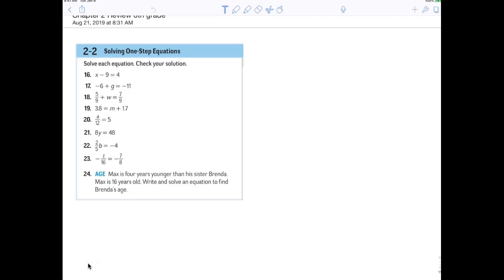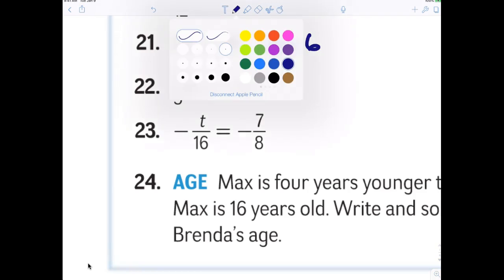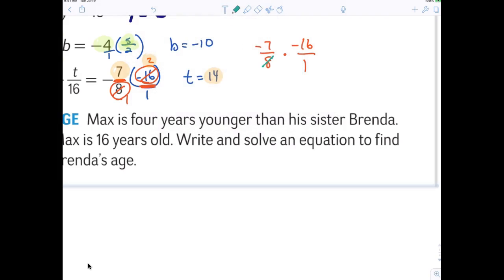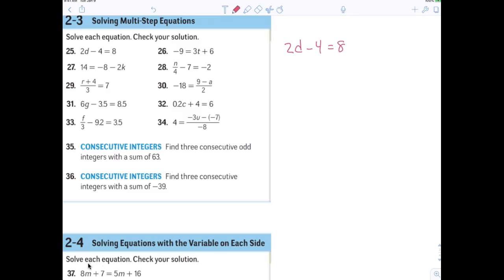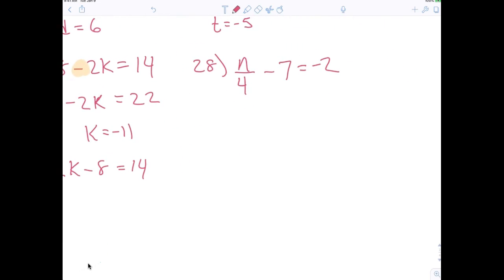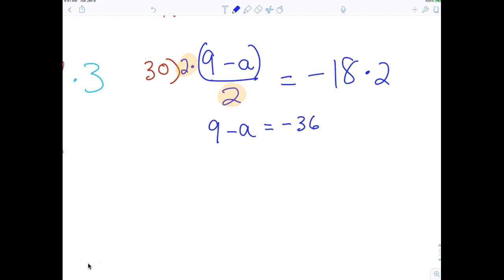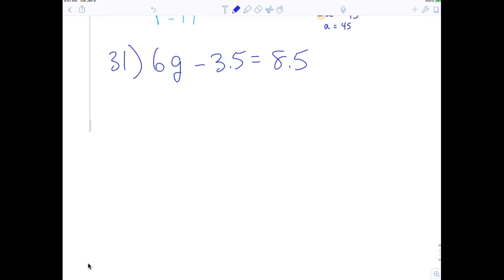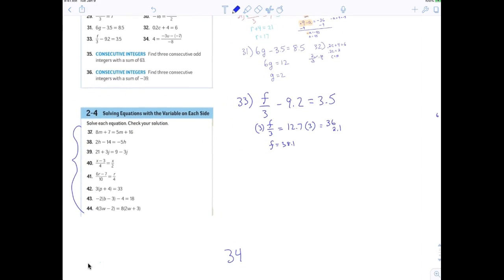Algebra 1 8th grade Chapter 2 review